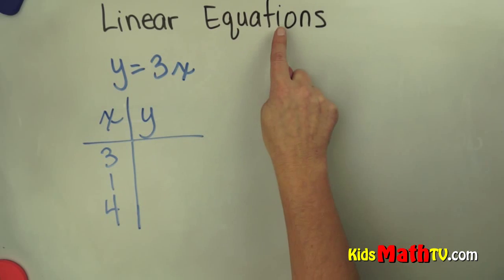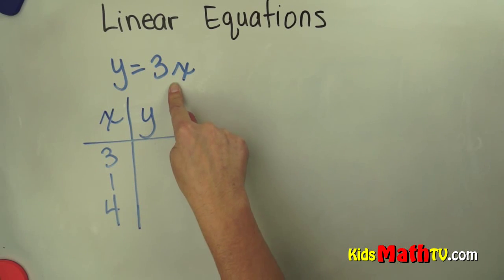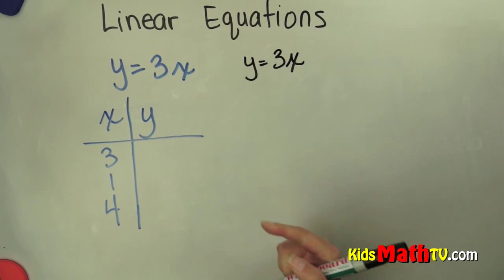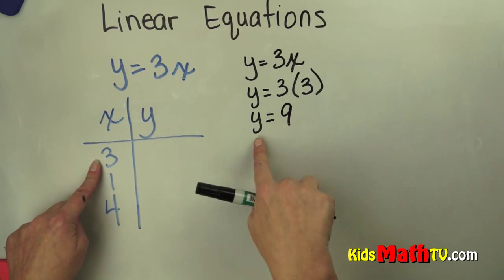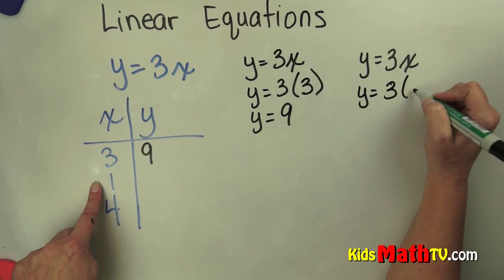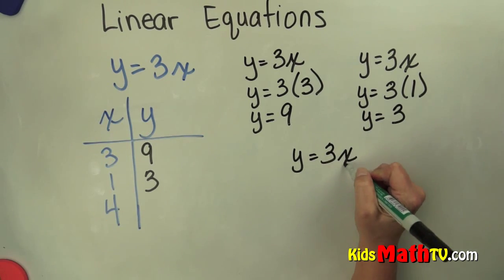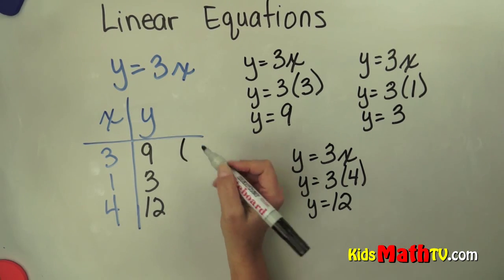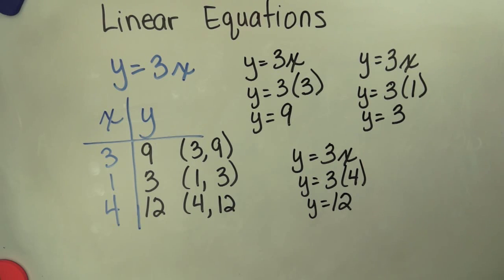Learn how to solve Linear Equations Math Video For 5th,6th & 7th Grades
Learn how to solve Linear Equations Math Video For 5th, 6th & 7th Grades . Linear equations are a part of pre-algebra which entails finding the value of an unknown variable. It is usually denoted as a a letter e.g. finding the value of 'x' or 'y' in an equation. After finding both (x,Y) values, the data could be plotting on a graph to get a straight line. In the even of not getting a straight line, students should be aware that the problems were not correctly solved. Get more videos from the link above.